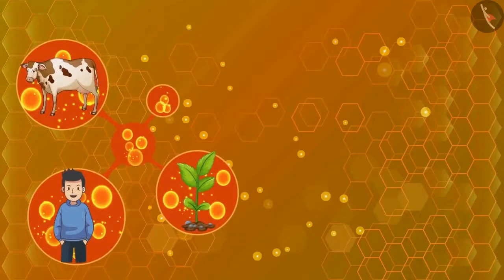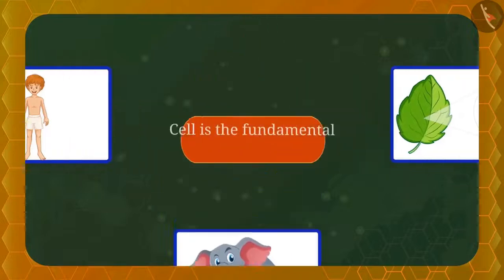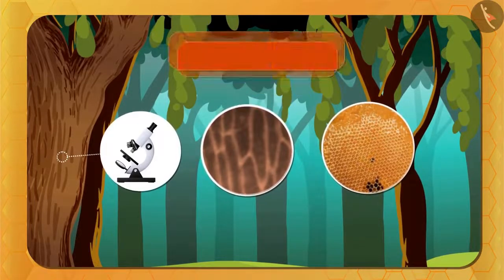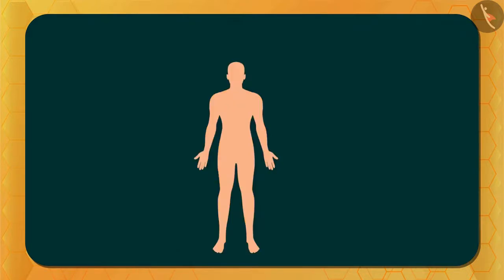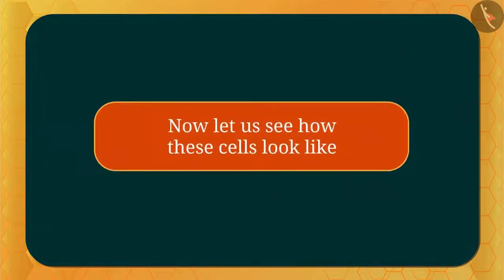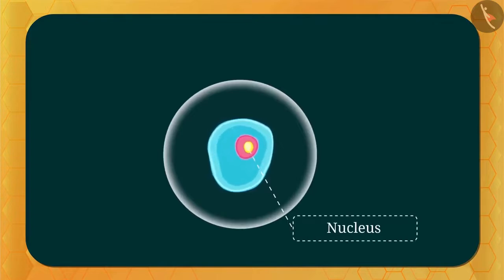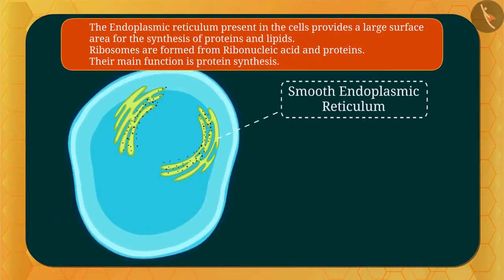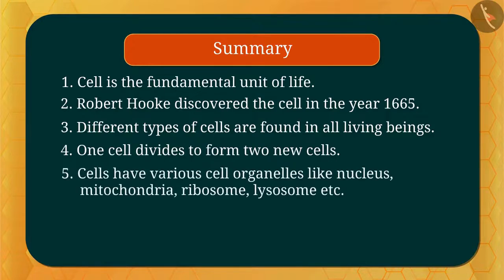Introduction to cell structure Part I